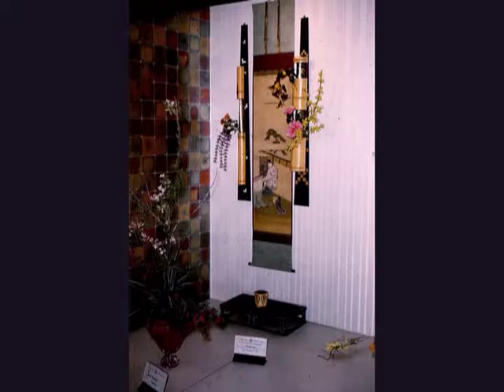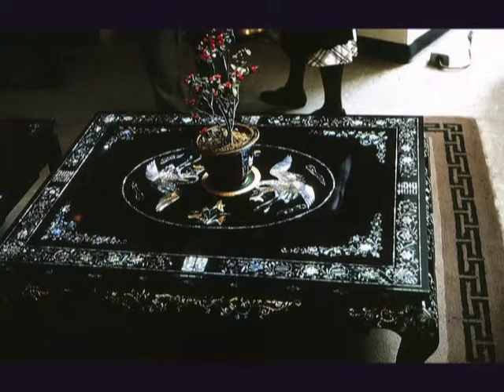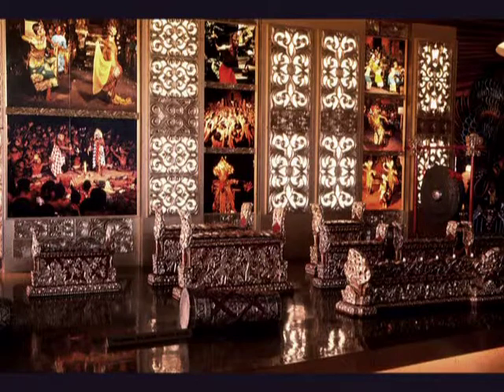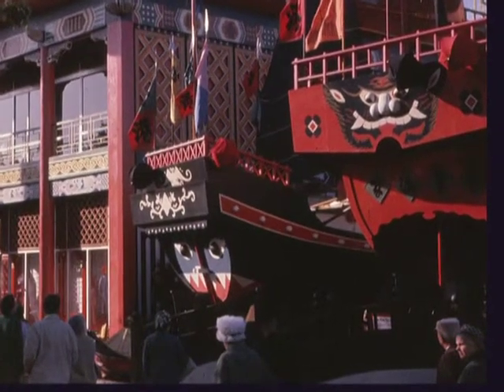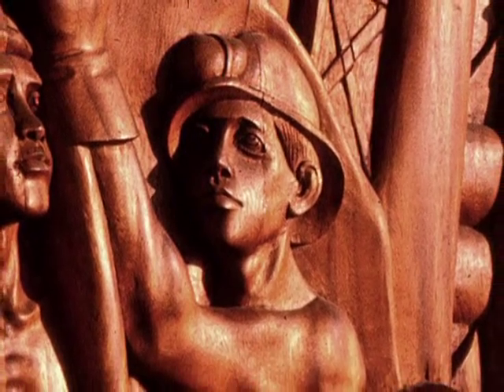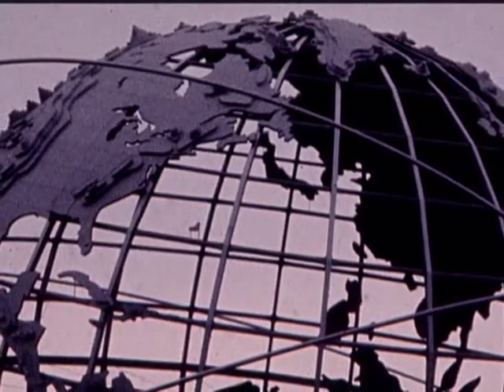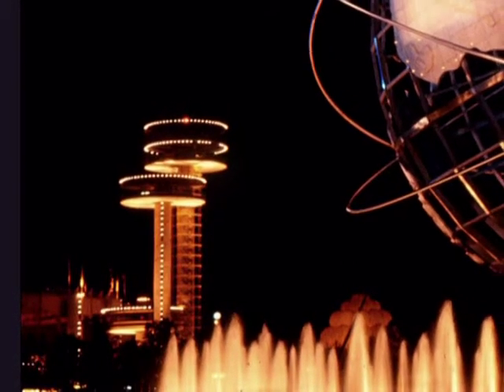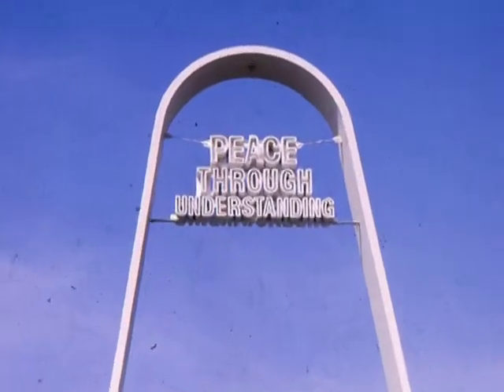1964-65 NY World's Fair Series Conclusion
Please excuse my rather over zealous closing comments on the Fair's theme - "Peace Through Understanding" - the narration was recorded in 1964.  Exhibits shown include those of Japan, Korea, Indonesia, Thailand and the Philippines.